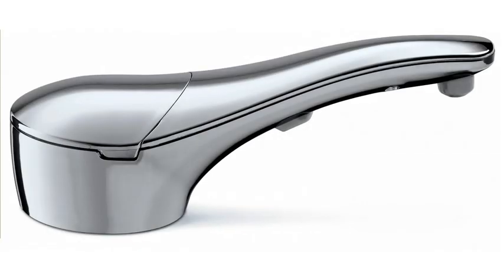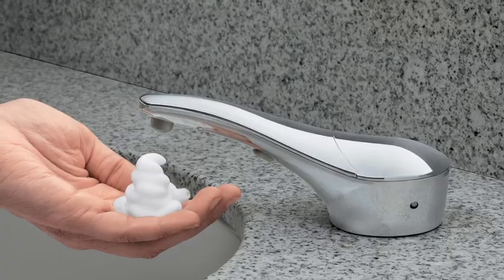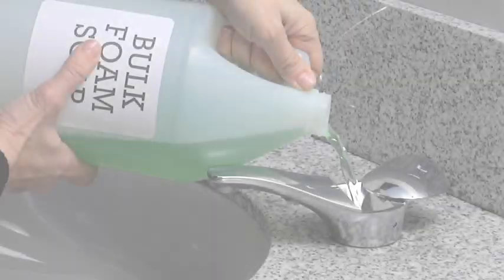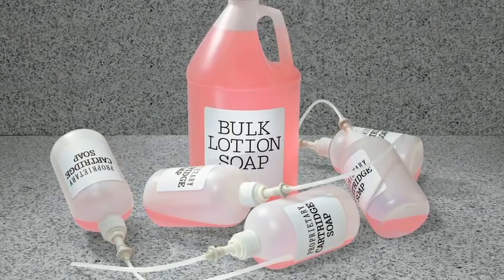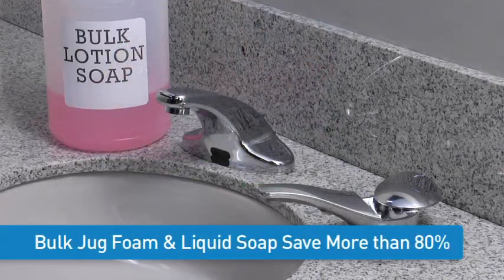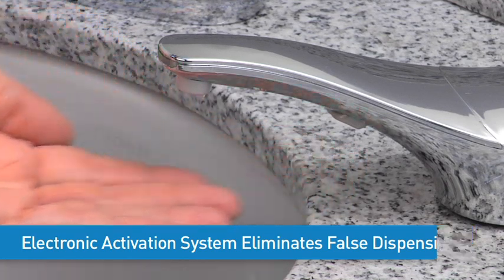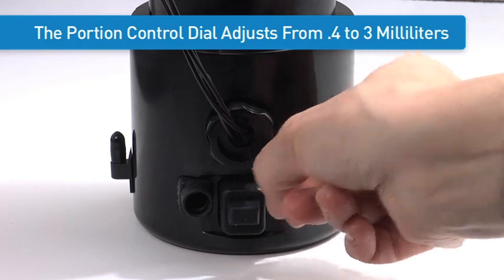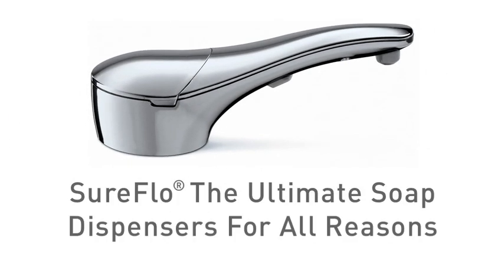Bobrick Inc. || Sureflo - The Ultimate Soap Dispenser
SureFlo® The ultimate soap dispenser for all
reasons. Automatic, Top-Fill Bulk Liquid and Foam
Soap Dispeners. Top-fill feature eliminates
time-consuming under counter servicing of
cartridges. Bulk soap saves over 80% compared to
proprietary soap cartridges, and reduces post
consumer waste by 57%. Chrome finish provides
design integration with other restroom fixtures.
Electronic sensor defines "dispense zone"
eliminating false activation, dispensers are
adjustable from .4ml to 3ml, conserving soap. ROI
one-year.